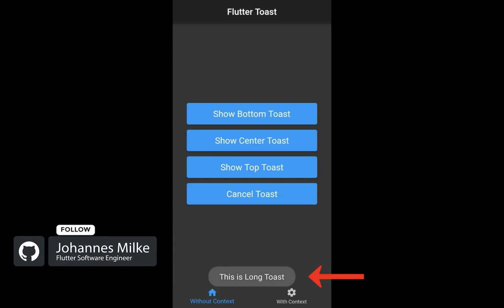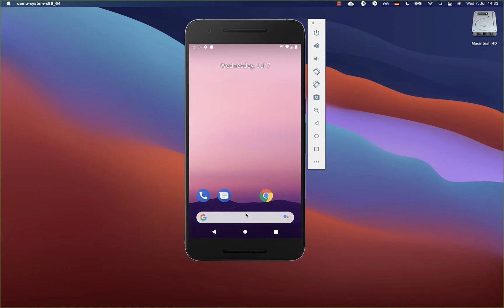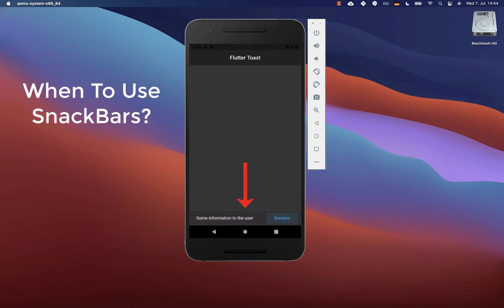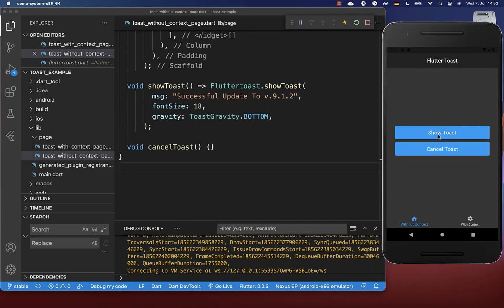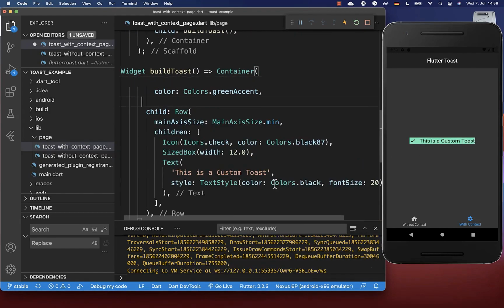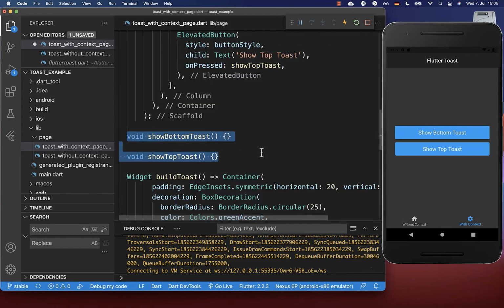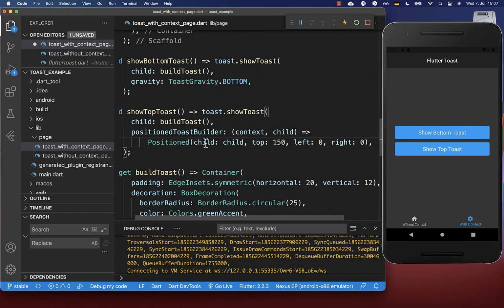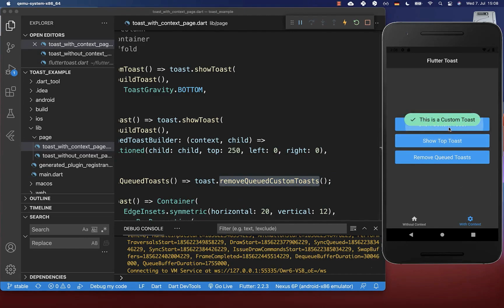Flutter Tutorial - Toast Message | A Different SnackBar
How to display toast messages in Flutter and learn what the difference is to Flutter SnackBars.

TIMELINE
0:00 Introduction Toast Message
0:12 Create Toast Message Without BuildContext
0:48 When To Use Toast Message?
1:09 When To Use SnackBars?
1:43 Create Top Toast Message
2:01 Cancel Toast Message
2:17 Set Background Color Of Toast Message
2:27 Create Custom Toast Message With BuildContext
3:56 Custom Position For Toast Message
4:23 Remove Queued Toast Messages